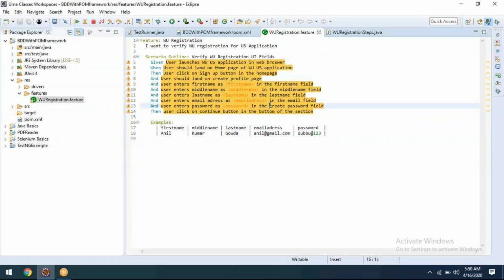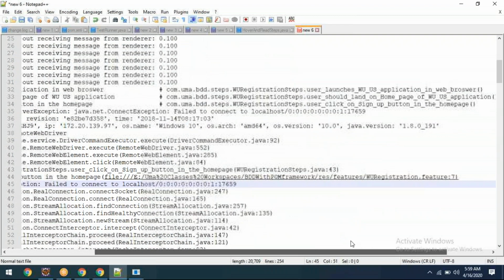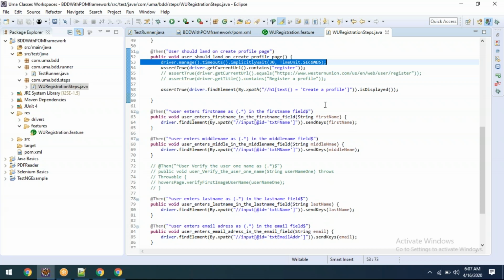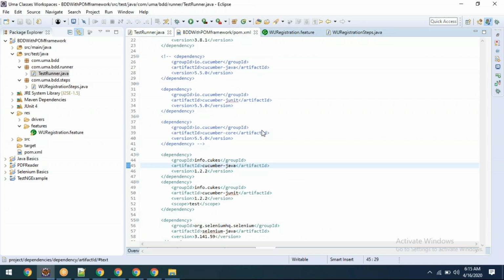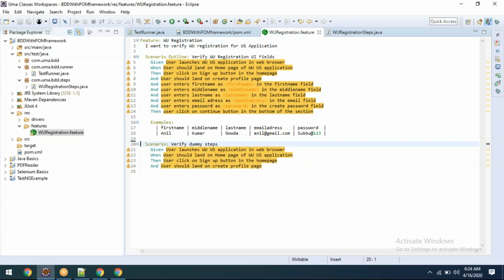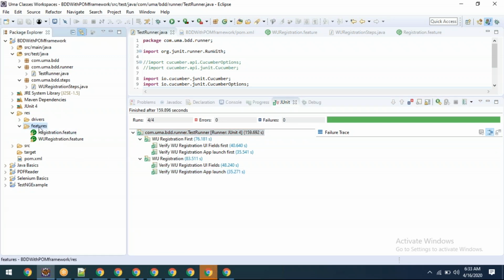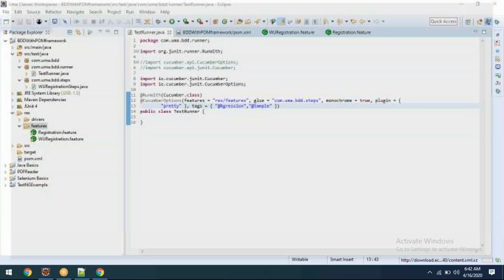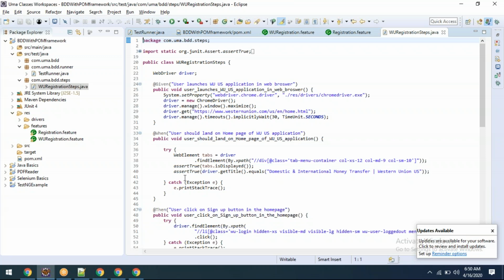Automation Testing Session 32